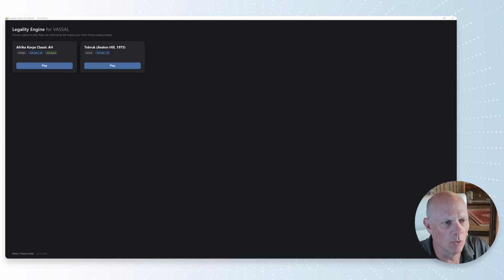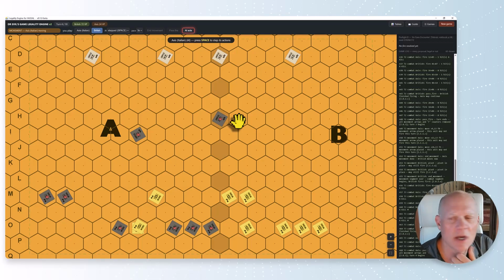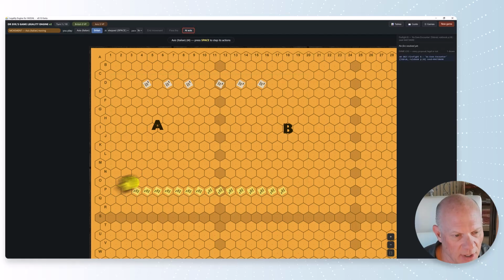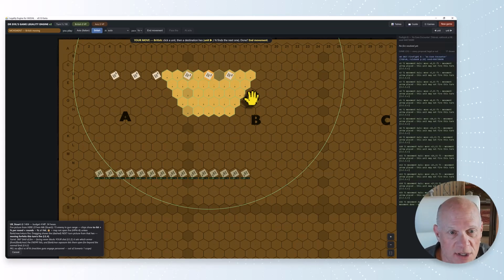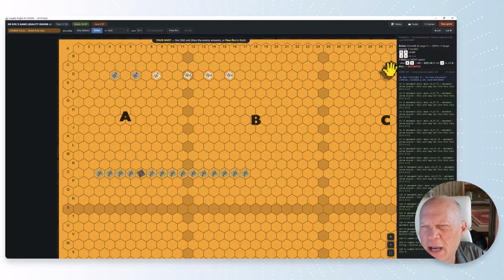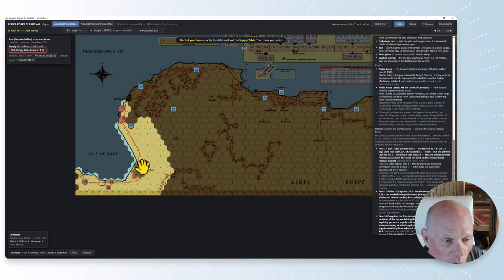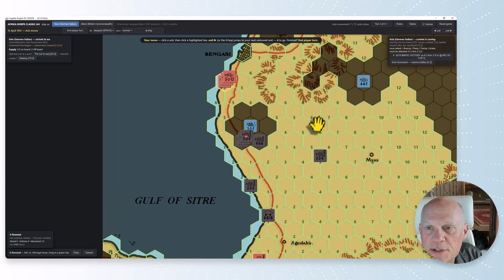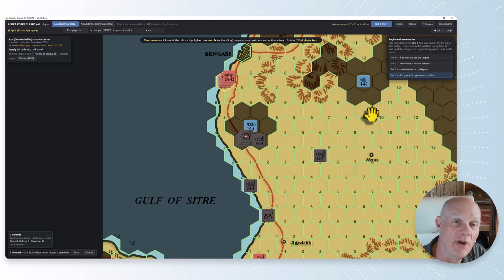Legality Engine for Vassal - BETA RELEASE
This is brief instruction guide on trying out this new engine for VASSAL modules.